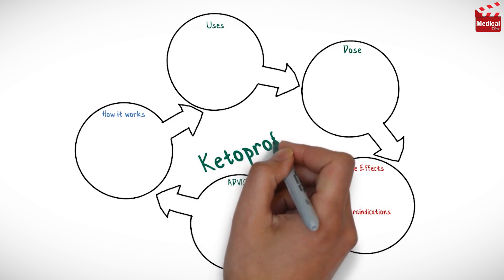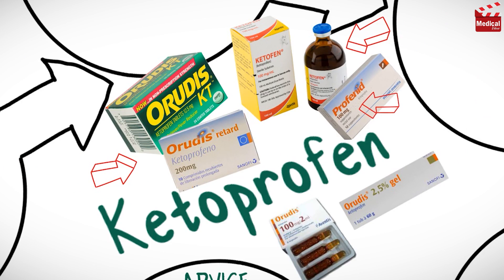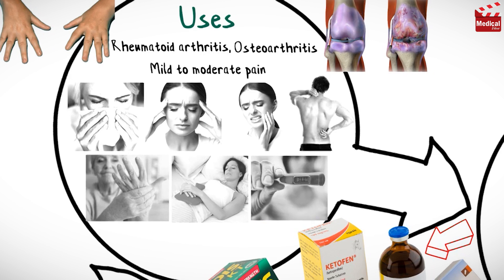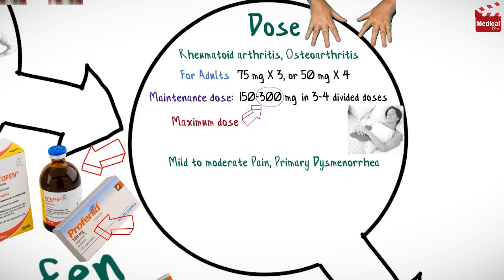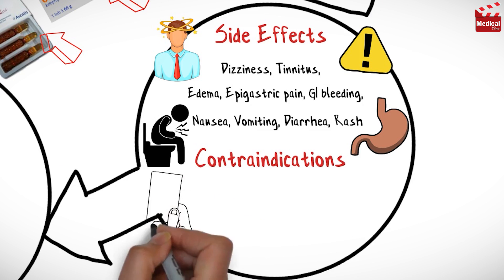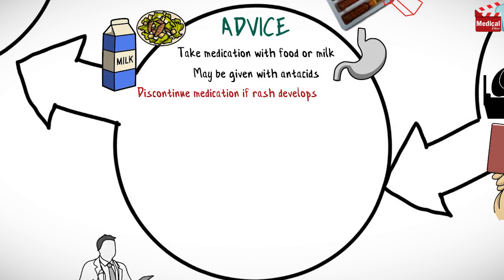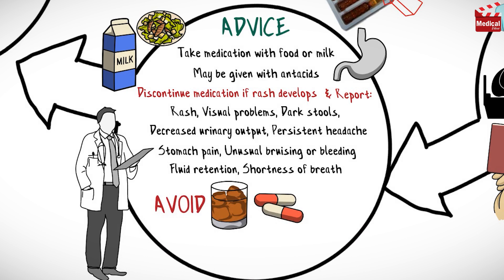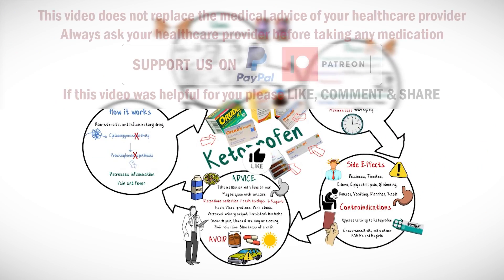Ketoprofen 100 mg (Orudis): What is Ketoprofen? Action, Uses, Dosage and Side Effects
- This is lesson n# 109 in "A DRUG IN BRIEF" Series. In this video I'm gonna discuss almost all you need to know about Ketoprofen 100 mg (Orudis): What is Ketoprofen? Action, Uses, Dosage and Side Effects, Precautions and Mechanism of Action

- In 3 minutes you'll learn about:

- What is Ketoprofen 100 mg (Orudis - Bi profenid)?

- Ketoprofen is a non-steroidal anti-inflammatory medication. It decreases inflammation, pain and fever, through inhibition of cyclooxygenase activity and prostaglandin synthesis.

- It is available as tablets, syrup, suppositories, injection, and gel for topical application.

- Ketoprofen is used in the treatment of rheumatoid arthritis, osteoarthritis, and mild to moderate pain, such as temporary relief of minor aches and pains associated with common cold, headache, toothache, muscular aches and backache, minor arthritis pain, menstrual cramps, and reduction of fever.

- Learn more about Ketoprofen 100 mg (Orudis - Biprofenid) mechanism of action, uses, dosage, side effects, and precautions in this video...

- Video Chapters:
00:12 - Ketoprofen Mechanism of Action
00:25 - Ketoprofen Dosage Forms
00:32 - Ketoprofen Uses
00:52 - Ketoprofen Dose
01:28 - Ketoprofen Side Effects
01:40 - Ketoprofen Contraindications
01:50 - Ketoprofen Patient Counseling